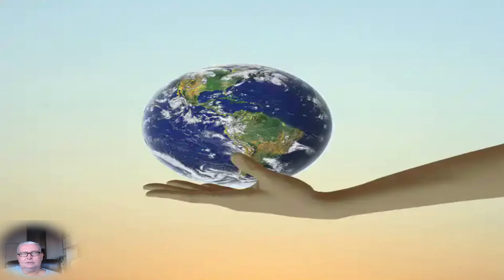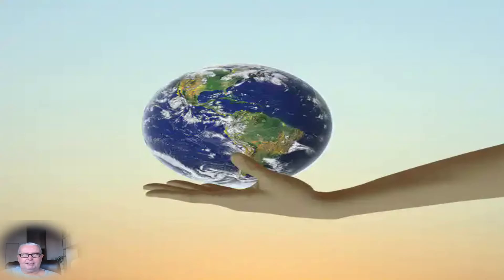Preparing the World - For the upcoming battles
Our new support page.

Blessings

Michael